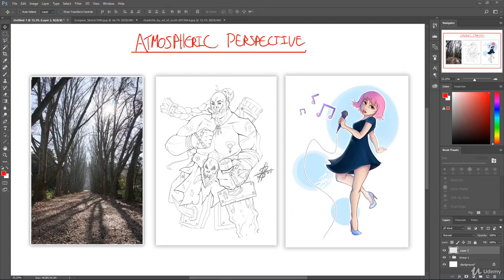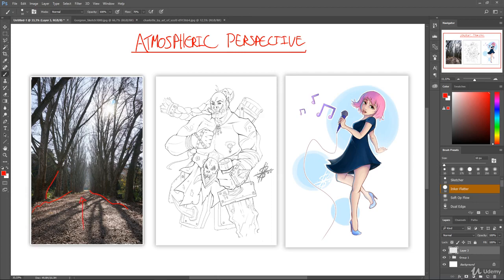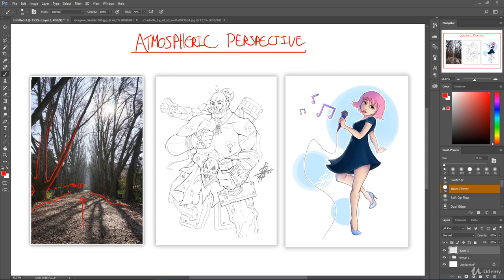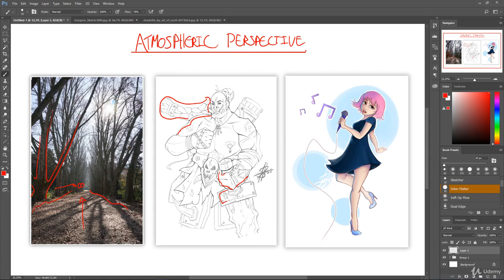013 atmospheric perspective